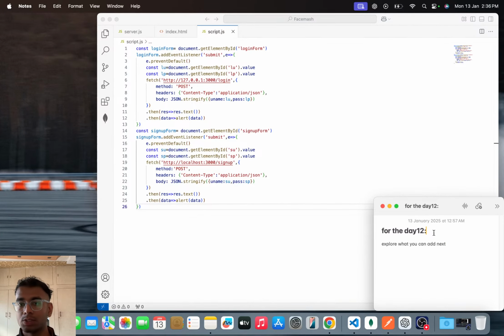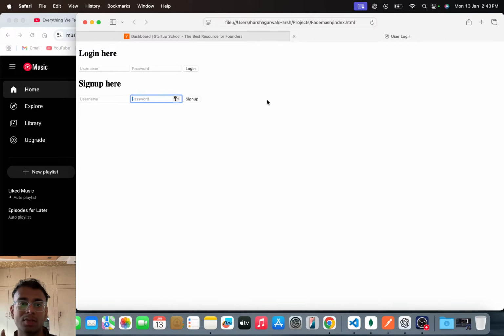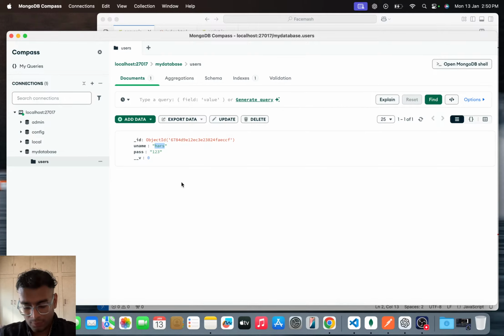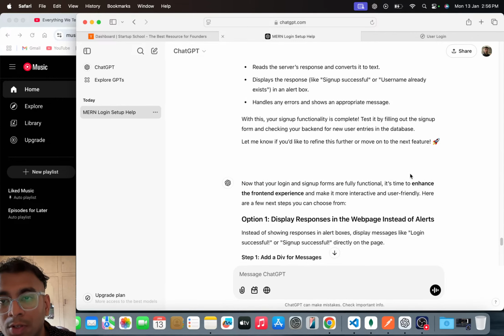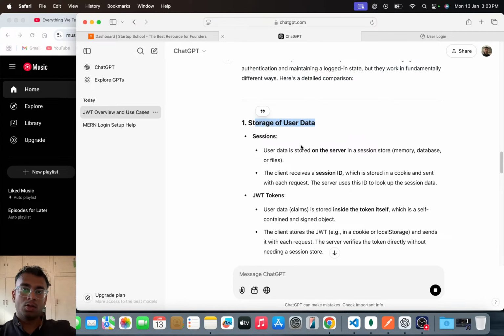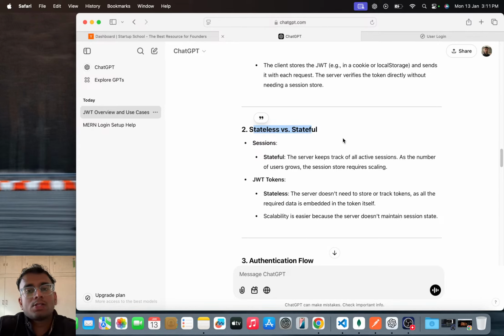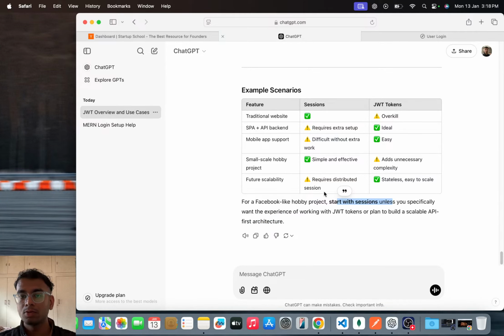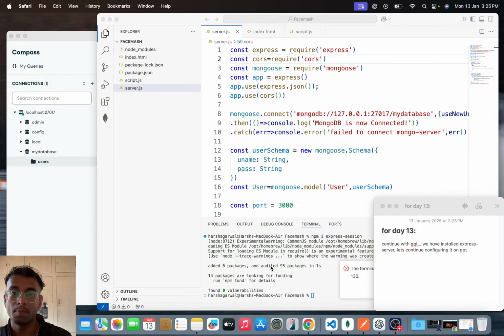Day12 | 100 Days of Code